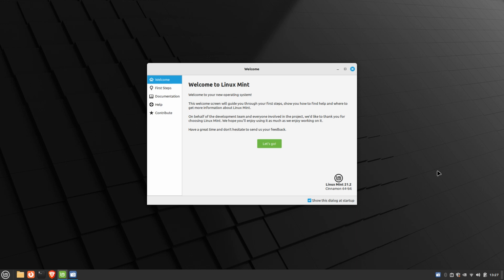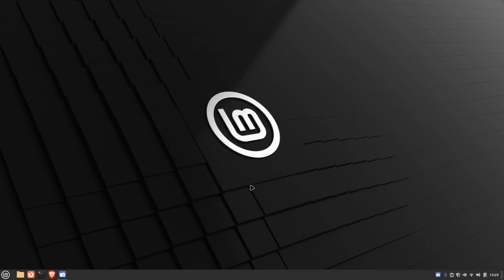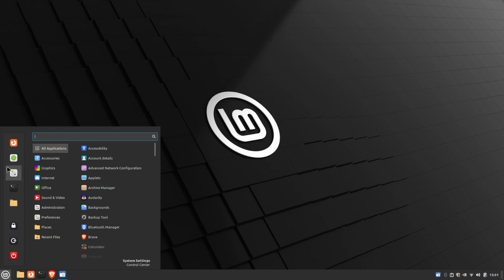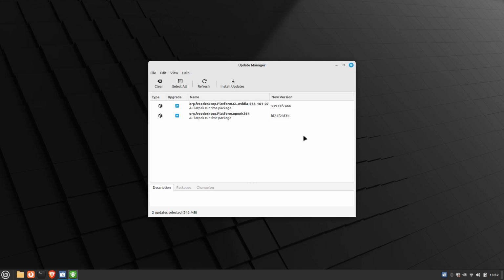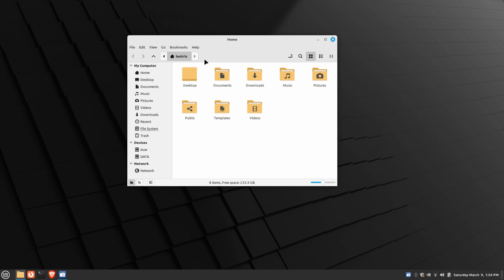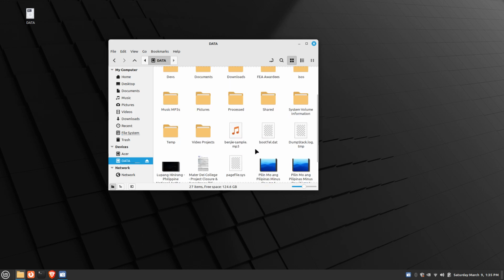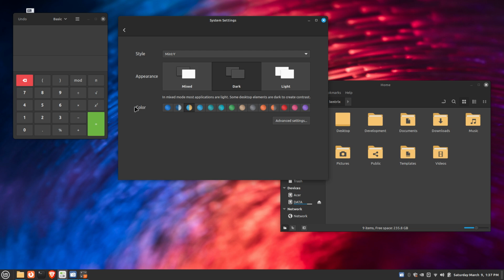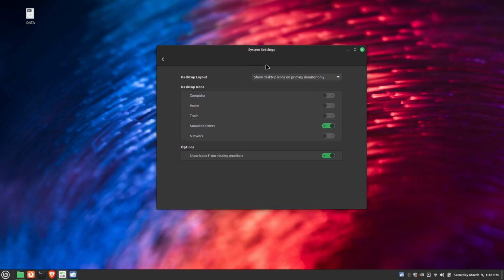linuxmint intro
Beginner-friendly introduction to Linux Mint.